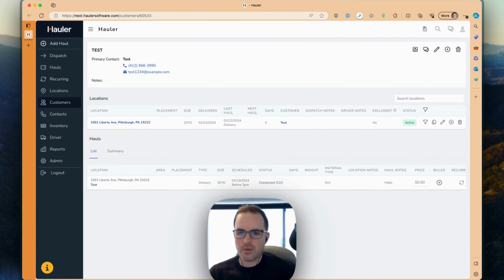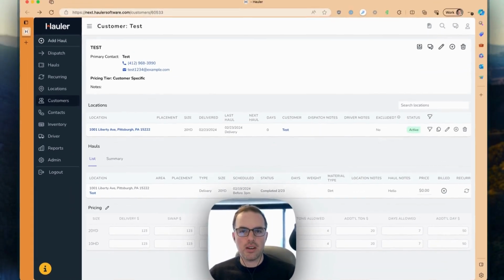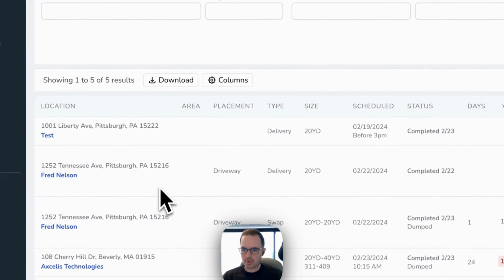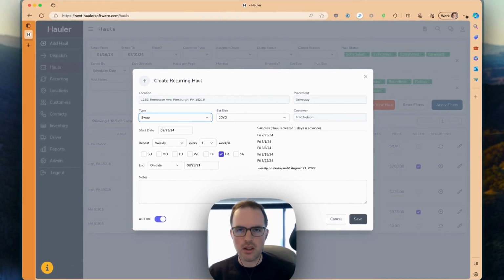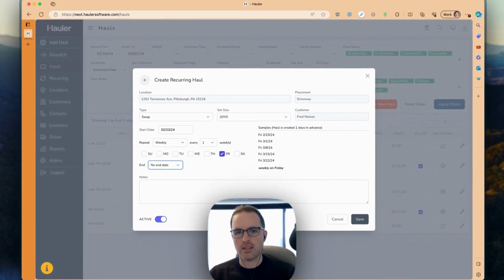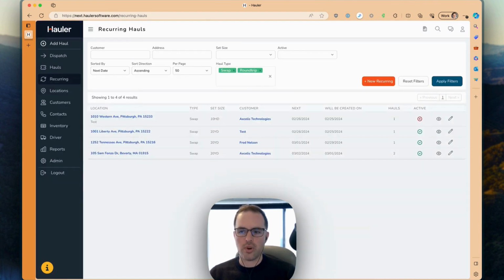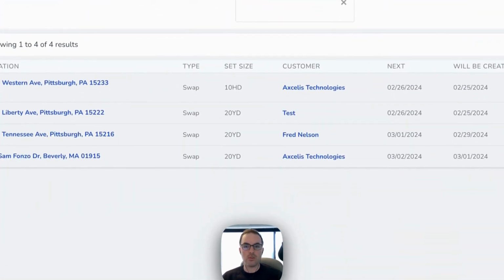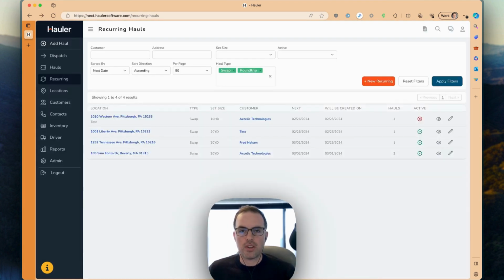New Features | Announcing Recurring Hauls & Customer-Specific Pricing for Hauler Customers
In this video, we walk you through the important new features now available in Hauler Roll Off Software.

Intro: (0:00)
Setting Up Customer Pricing: (1:00)
Adding Customer Pricing to a Location: (1:45)
Recurring Hauls: (2:20)
Editing Schedule Details (3:09)
Managing Recurring Hauls (4:33)
Viewing a Recurring Haul on the Dispatch Board (5:14)
Feature Recap (6:01)
Where to Submit Feedback(6:27)

In the Hauler platform, customers are now able to schedule routine swaps or roundtrips in advance. This cuts down on data entry and preps dispatch a day ahead of time.

Customer-specific pricing is also now available in the platform. This is separate from the Base and VIP pricing. It allows users to set customized pricing for one customer that can be copied through to locations or hauls.

At DSQ Technology, we are continuously improving to grow with our users.

ABOUT HAULER SOFTWARE
Hauler roll off software is the easiest way to manage your roll off or junk removal business. Track bins, route orders, invoice and more from one simple software. Drivers and dispatchers love the Hauler app!

This junk removal software was built by a hauler to best run a hauling business. It is the newest product offered by DSQ Technology, the waste management and recycling technology experts.